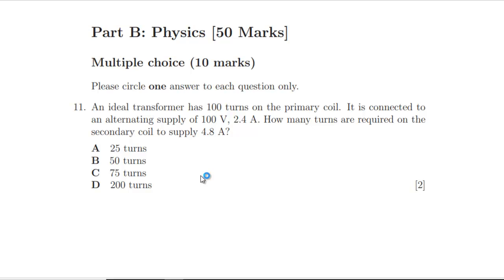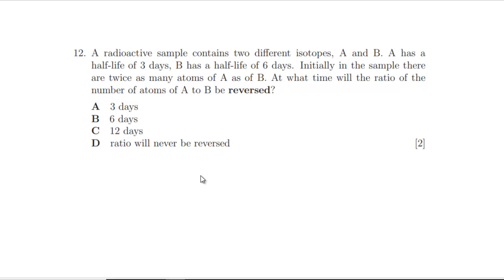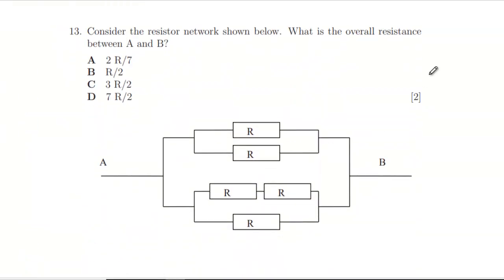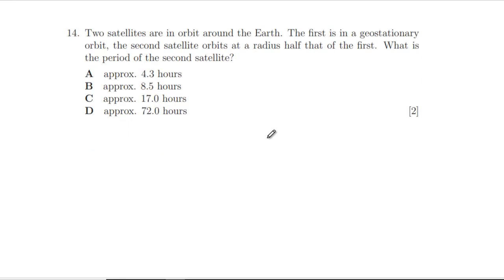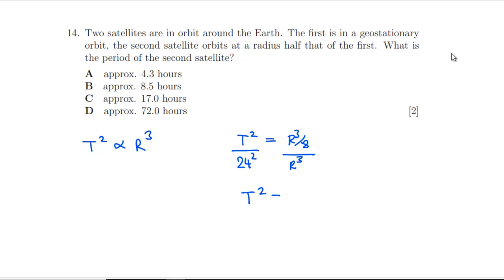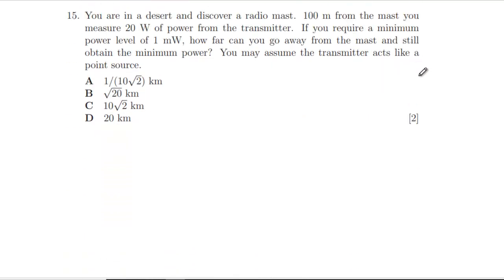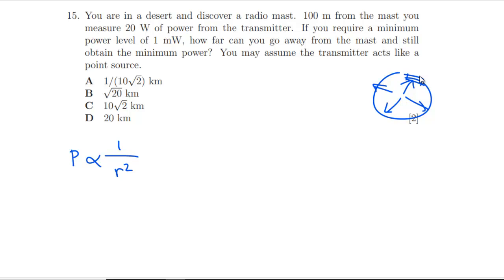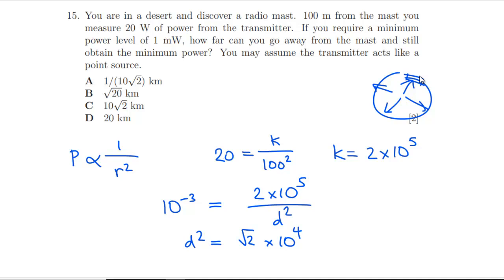Oxford PAT 2013 Section B (Questions 11-15)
0:00 Introduction
0:14 Q11
0:49 Q12
1:44 Q13
2:37 Q14
4:14 Q15